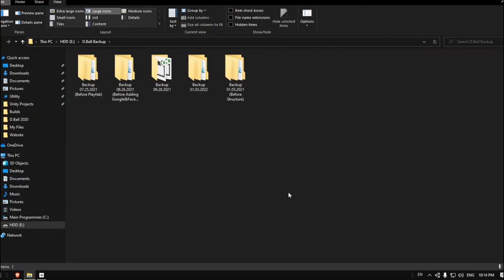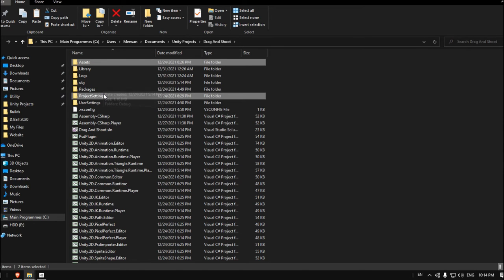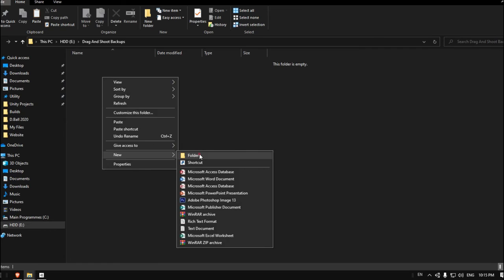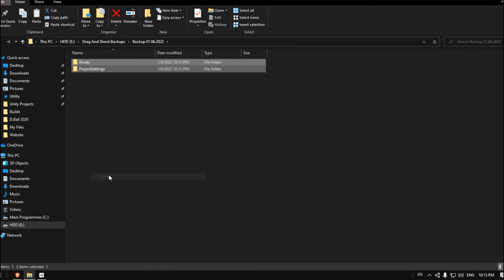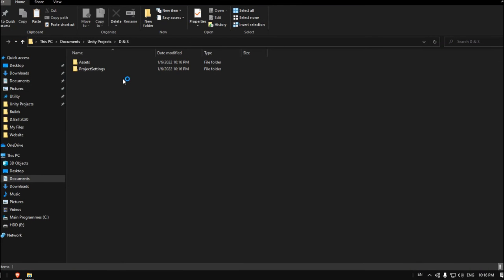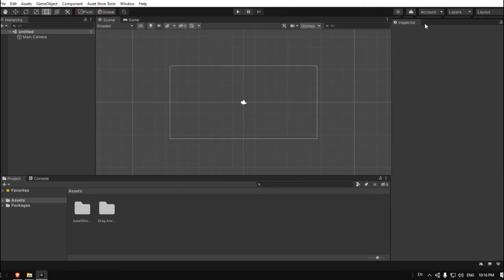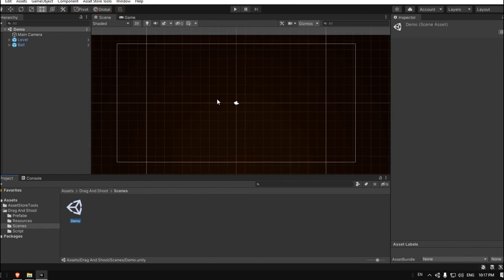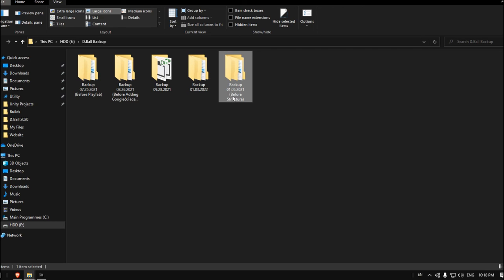BACKUP UNITY PROJECT THE RIGHT WAY - UNITY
This video show you how to back up unity projects fast and small size without having to copy the whole thing over and over